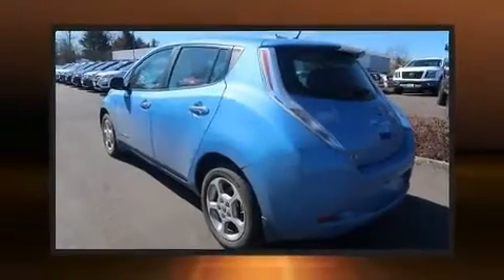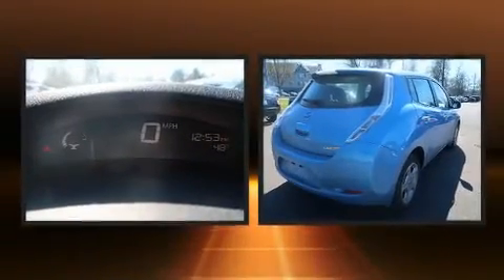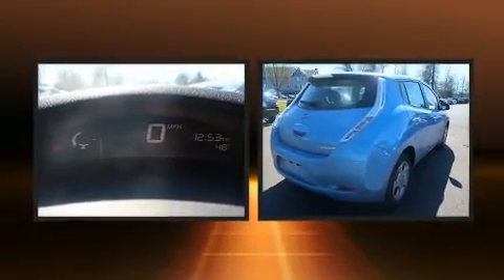2013 Nissan LEAF SV in Eugene, OR 97401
2060 Martin Luther King Jr. Blvd

You can expect a lot from the 2013 Nissan LEAF. With less than 30,000 miles on the odometer, this vehicle proves competitive in its price class based on its condition and value. All of the premium features expected of a Nissan are offered, including: heated front and rear seats, air conditioning, heated steering wheel, remote keyless entry, cruise control, an overhead console, and a split folding rear seat. Storage solutions are integrated throughout the interior, demonstrating thoughtful attention to detail. Nissan also prioritized safety and security by including: head curtain airbags, front side impact airbags, traction control, brake assist, anti-whiplash front head restraints, a panic alarm, and 4 wheel disc brakes with ABS. For added security, dynamic Stability Control supplements the drivetrain. A Carfax history report provides you peace of mind by detailing information related to past owners and service records. We pride ourselves in the quality that we offer on all of our vehicles. Please don't hesitate to give us a call.